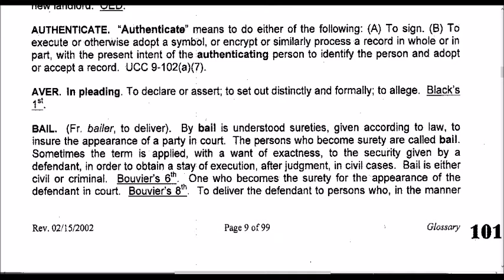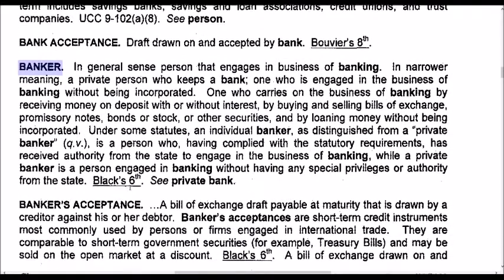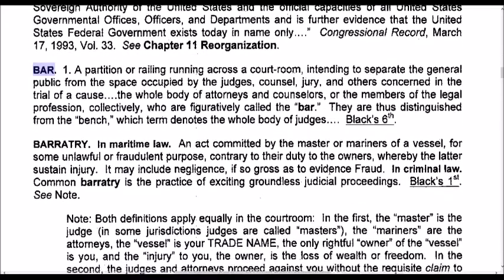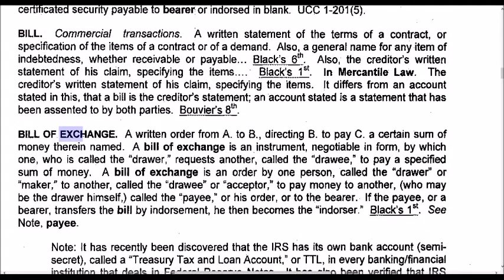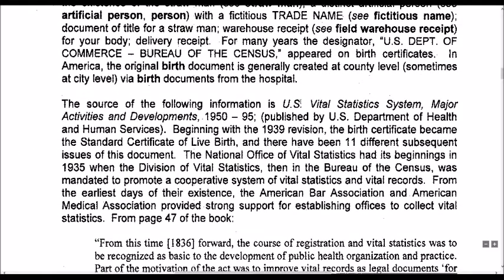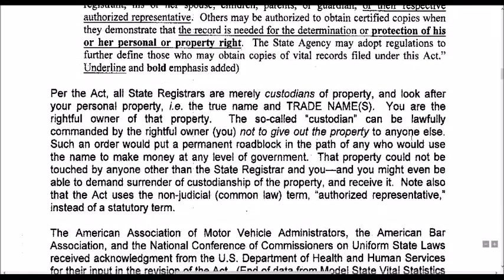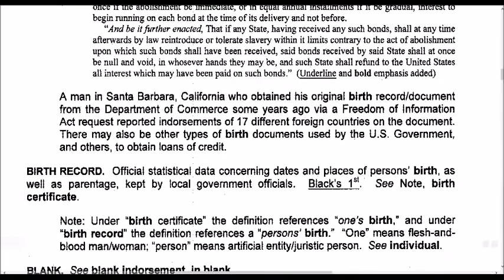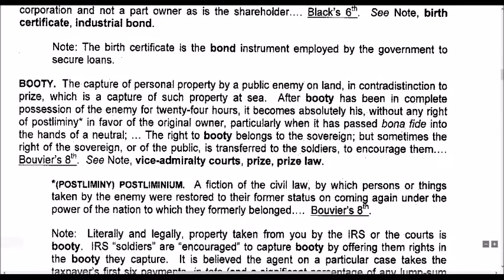8.B Cracking the Code 3rd Edition - Glossary B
This video is for educational, informational, and entertainment purposes only.
This does not constitute Legal advice.
Please understand that everyone's circumstances are individual and yours may be different.
Please do your own homework and research into the matter.

If I'm reading too slow, change the playback speed in the settings. That is what I do. Change an hour read into a 30 minute read!

Forgive me but these videos take forever to condense and upload.